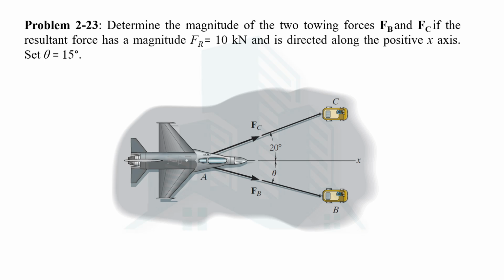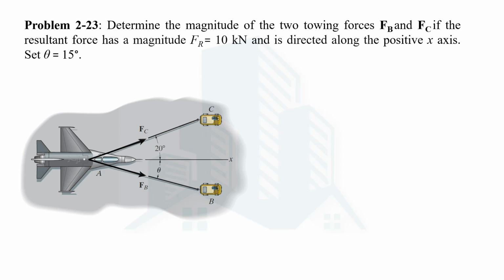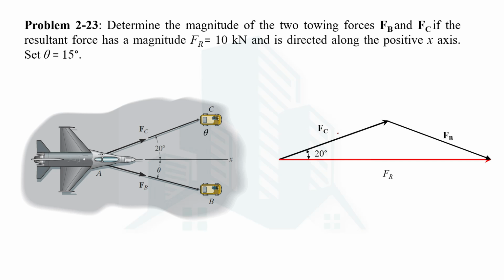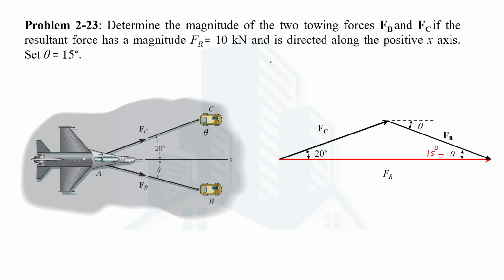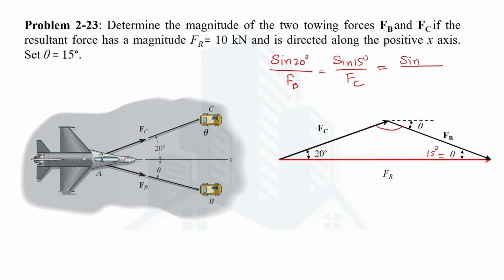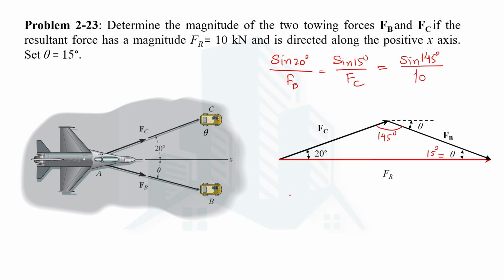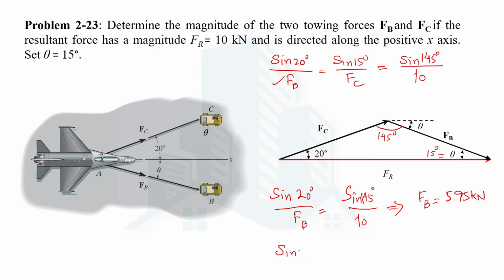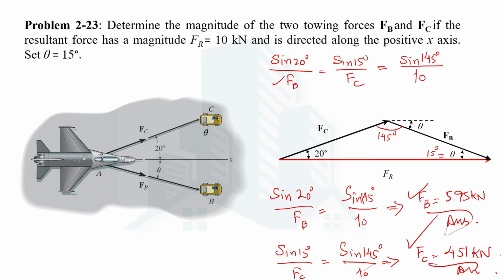Problem 2-23: Determine magnitude of two towing forces FB and FC if the resultant force FR = 10 kN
In this video, we solve Engineering Mechanics (Statics) – Problem 2-23 on resultant force and force components. A jet is being towed by two vehicles applying forces 𝐹𝐵 and 𝐹𝐶 at known angles. The resultant force 𝐹𝑅 = 10 kN acts along the positive x-axis, meaning the net y-component must be zero.

✅ What you’ll learn in this solution:

How to form a triangle
How to apply the Sine Law
How to solve for unknown towing forces 𝐹𝐵 and 𝐹𝐶

Step-by-step statics method using trigonometry + Sine Law

Given:

Resultant force: 𝐹𝑅 = 10 kN along +x

Upper cable angle: 20°
Lower cable angle: 𝜃=15°
θ=15°

Find:
𝐹𝐵 and 𝐹𝐶

🎯 Ideal for:
Civil Engineering | Mechanical Engineering | Engineering Mechanics (Statics) | FE Exam | GATE | Diploma Engineering